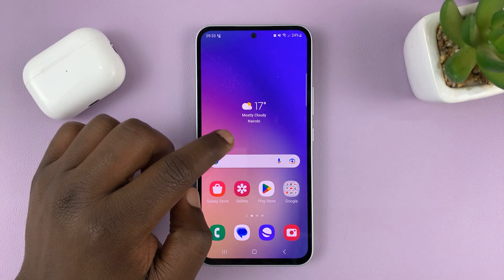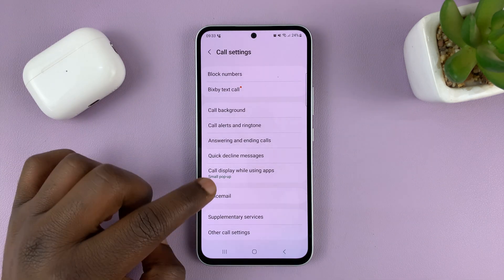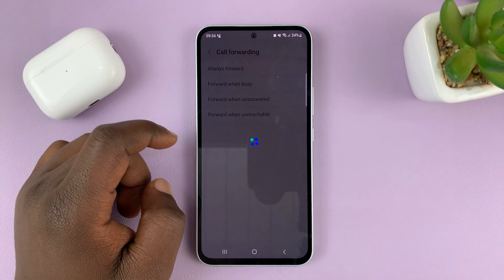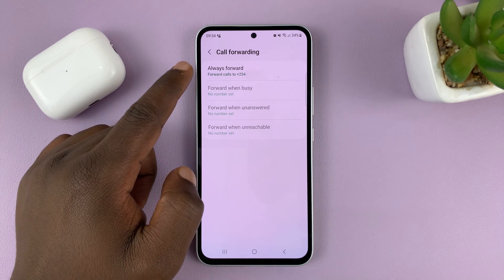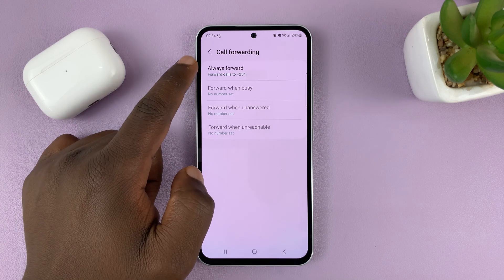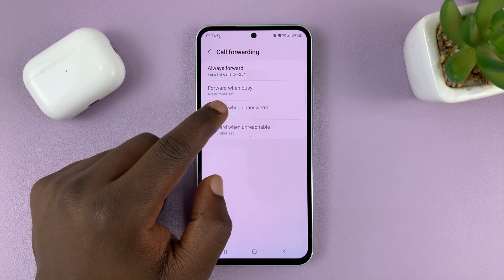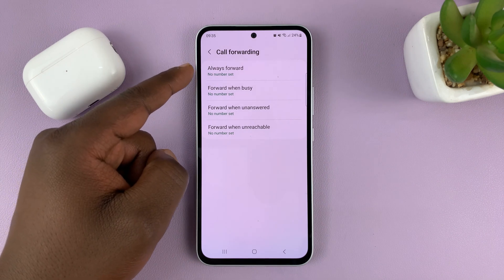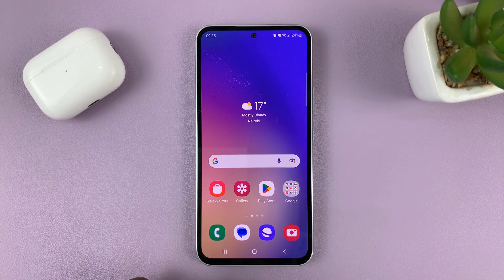How To Disable Call Forwarding On Samsung Galaxy A14, A23, A34, A54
In this tutorial video, we will show you how to disable call forwarding on Samsung Galaxy A14, A23, A34, and A54. Call forwarding is a useful feature that allows you to redirect incoming calls to another number, but there may be situations where you want to disable it.

We will guide you through the step-by-step process of accessing the call forwarding settings on your Samsung Galaxy device and disabling the feature. Whether you are using your device for personal or business purposes, knowing how to turn off call forwarding can be a valuable skill.

By the end of this video, you will have the knowledge and confidence to disable call forwarding on your Samsung Galaxy A14, A23, A34, or A54, allowing you to take full control of your device and its features.

Step 1: Open the Phone app on your Samsung Galaxy device. This can be done by tapping the Phone icon on your home screen or in the app drawer.

Step 2: Once you have opened the Phone app, make sure you are on the "Keypad" tab and tap on the three-dot icon located in the top-right corner of the screen. This will open a drop-down menu. From here, select the "Settings" option.

Step 3: In the settings menu, scroll down to the "Supplementary services" section and tap on "Call forwarding" option and tap on it.
You should see three options: "Always forward," "Forward when busy," and "Forward when unanswered."

Step 4: To disable call forwarding completely, select "Always forward" and select "Turn off". If you only want to disable call forwarding in specific situations, such as when your phone is busy or unanswered, select the appropriate option and select "Turn off".

Step 5: After disabling call forwarding, it is a good idea to verify that it has been turned off. To do this, call your Samsung Galaxy device from another phone. If call forwarding has been disabled, the call should ring on your device instead of being redirected to another number.

Cell Phone Tripod Adapter